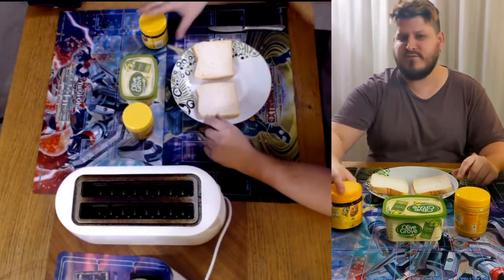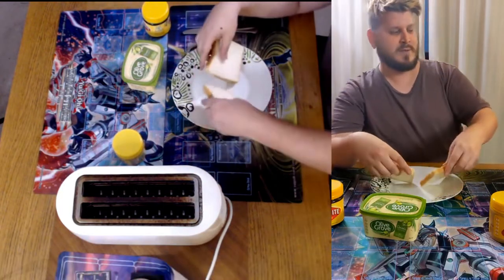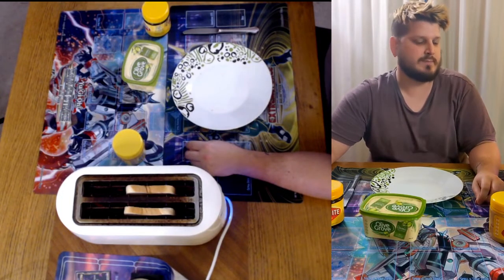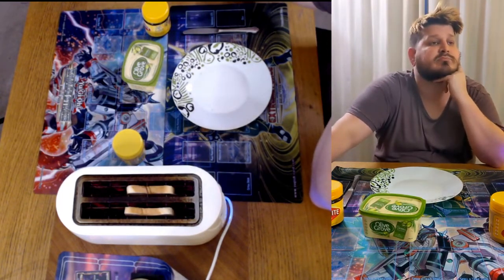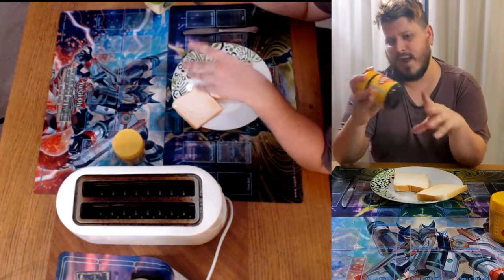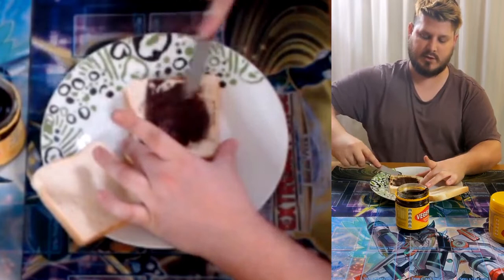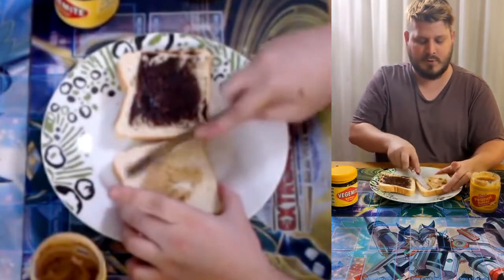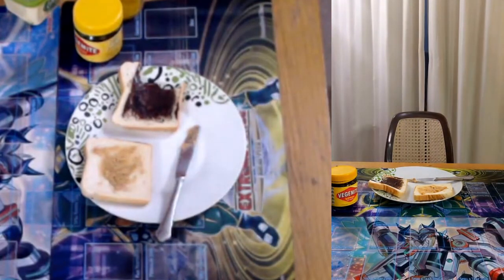VEGEMITE TOAST PROFILE WITH AWESOME TECH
shout out to our discord for asking for this specifically